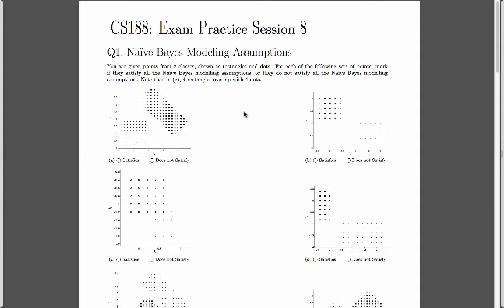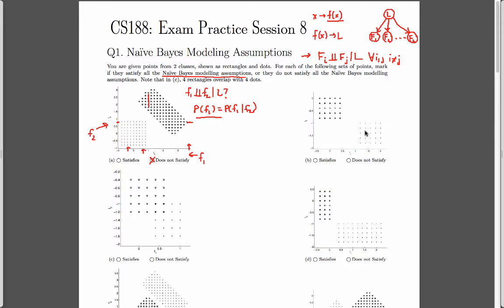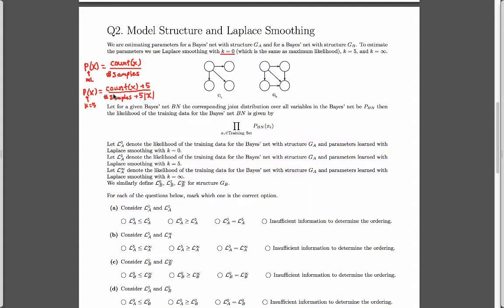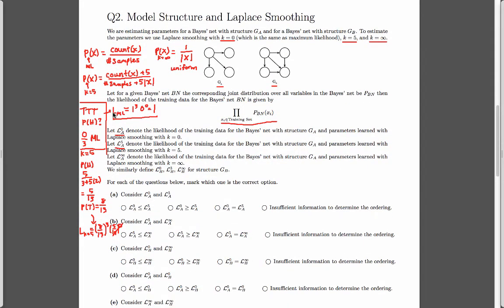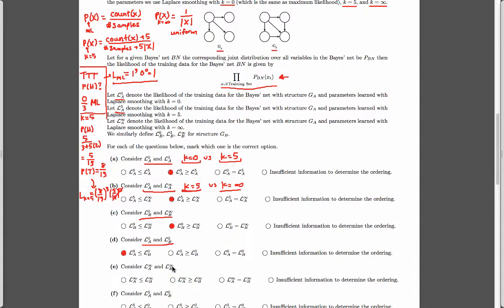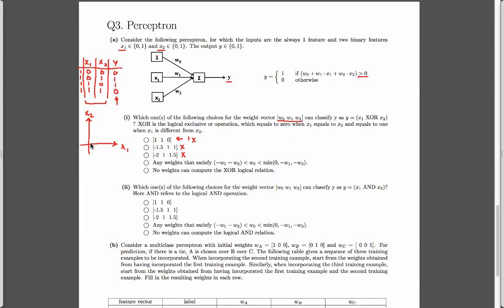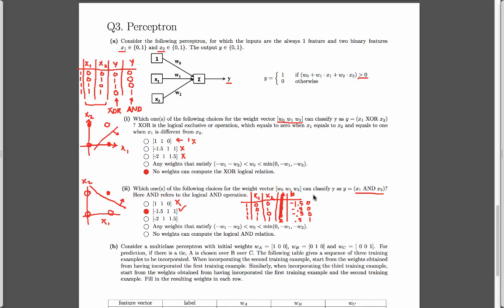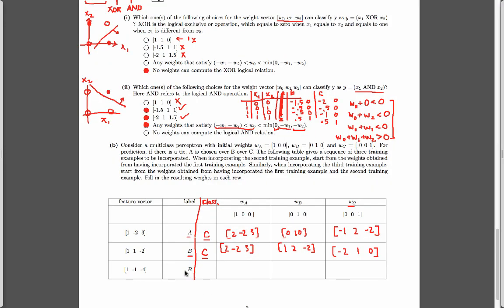Exam Prep Session 8, ML: Naive Bayes & Perceptrons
Exam Practice Session 8 Solutions
Naive Bayes and Perceptrons
CS188 Sprint 2015